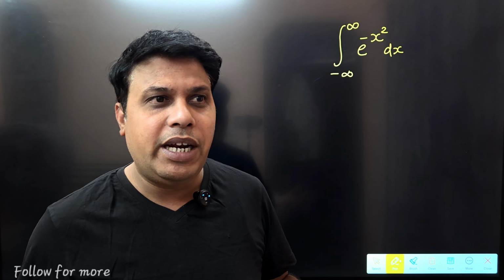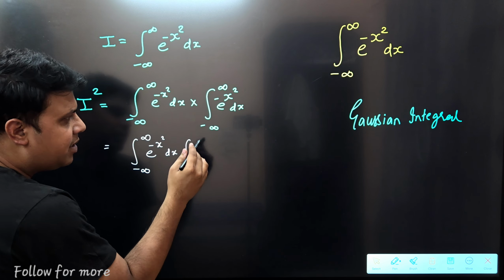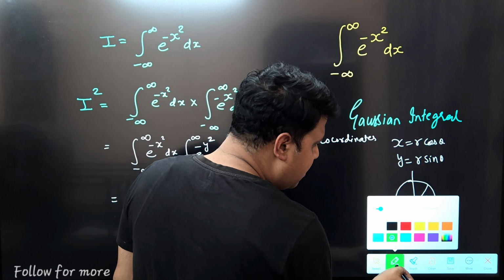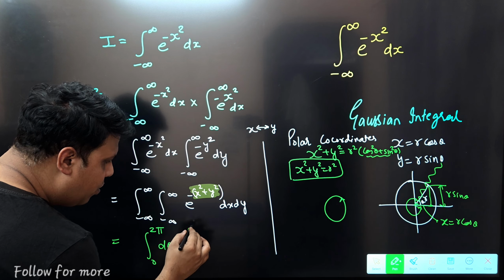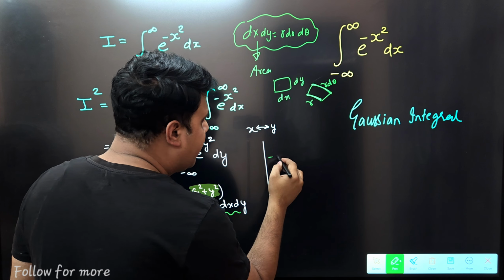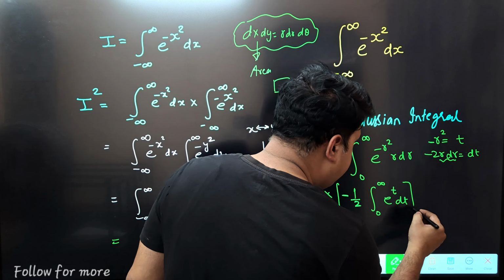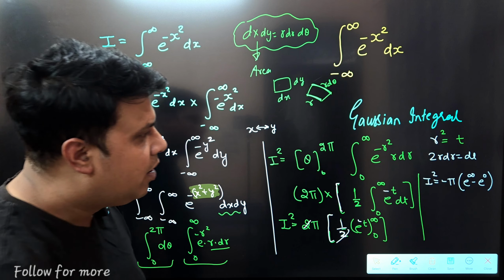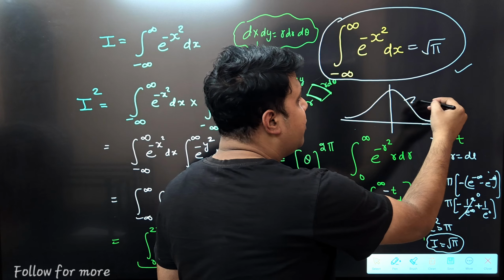Gaussian Integral Explained | The Most Beautiful Integral in Mathematics 🔥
Discover the beauty of the Gaussian Integral, one of the most important and elegant results in mathematics:

∫₋∞^∞ e^(-x²) dx = √π

In this video, you'll learn:

✅ Step-by-step derivation of the Gaussian Integral
✅ Polar coordinate transformation technique
✅ Why the answer is √π
✅ Connection to the Bell Curve and Normal Distribution
✅ Applications in Engineering, Physics, Machine Learning, Data Science, Statistics, and Probability

This lecture is designed for:

🎓 Engineering Students
🎓 Mathematics Learners
🎓 GATE Aspirants
🎓 JEE Advanced Students
🎓 Physics Enthusiasts

Topics Covered:

* Gaussian Integral
* Double Integrals
* Polar Coordinates
* Improper Integrals
* Engineering Mathematics
* Probability Theory
* Normal Distribution
* Advanced Calculus